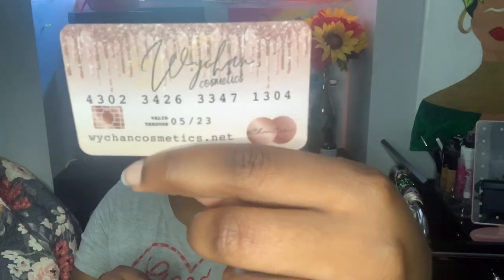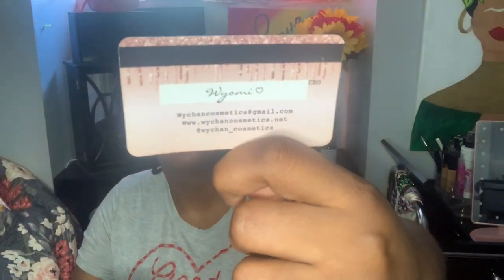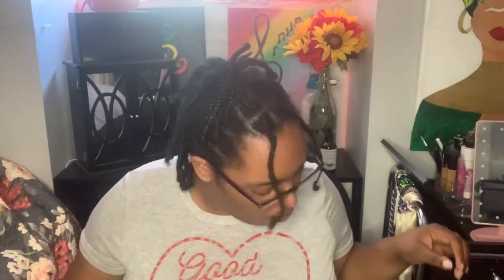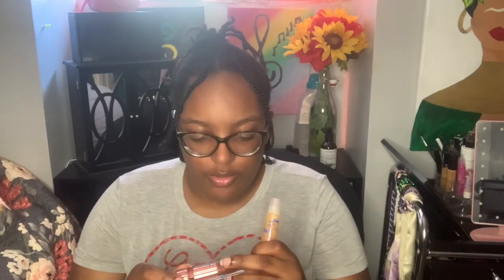Wychan Cosmetics: Is It a Banger?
*THIS VIDEO IS NOT SPONSORED, ALL OPINIONS ARE MY OWN, duh*

Hey Fam!!!
My name is Akira and thanks for visiting my YouTube channel!
This channel is a page of random beauty and lifestyle videos, the kind that I like to watch and I hope you like to see!
Thanks so much and stay beautiful!!